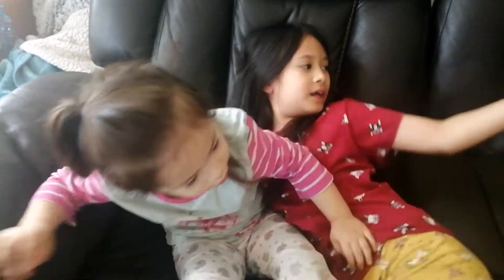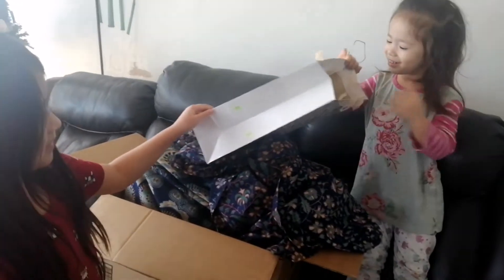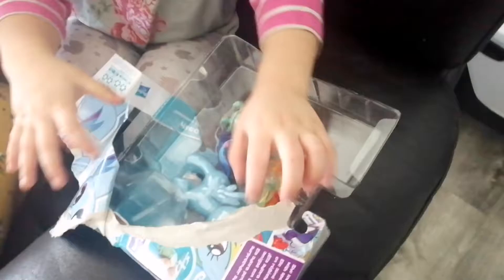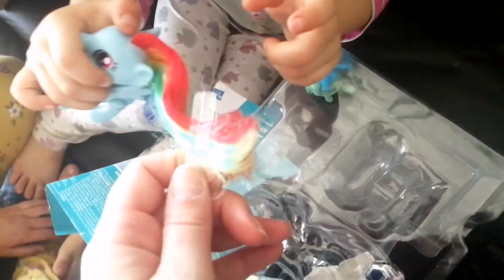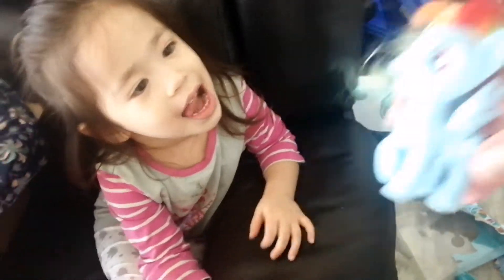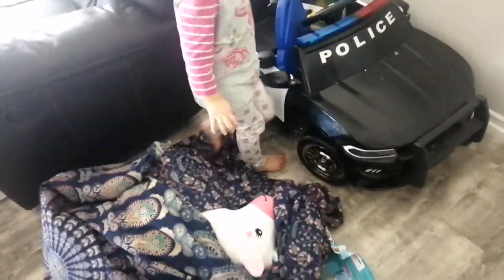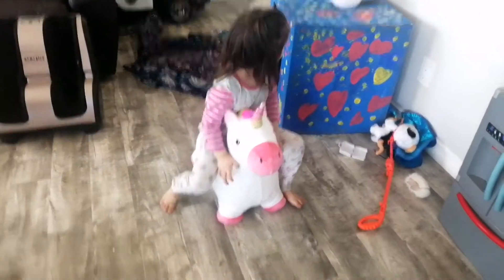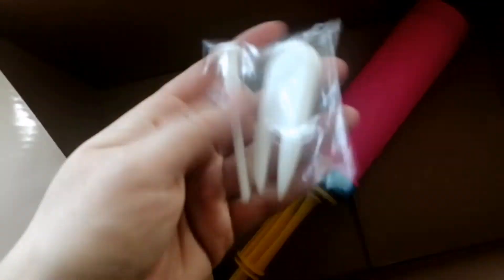Hopping Unicorn Ride On Toy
My younger daughter really wanted to surprise her little sister with a gift and ordered this ride on hopping unicorn toy from amazon. She also got her the little Rainbow Dash pony. It took a long time to get the special gifts, but her little sister was really happy with everything. If you have child that likes ride on toys this unicorn is a lot of fun.